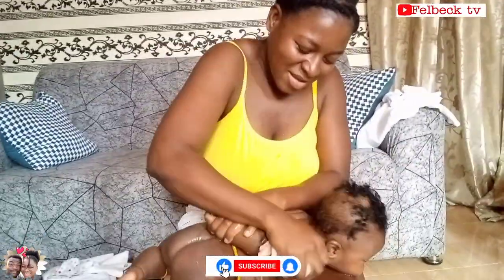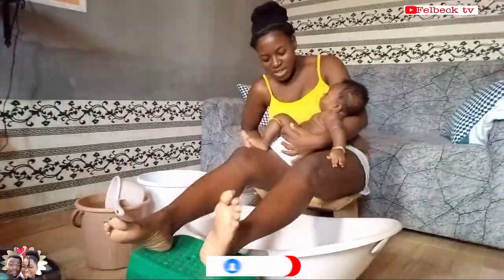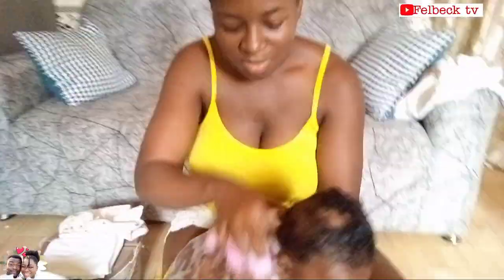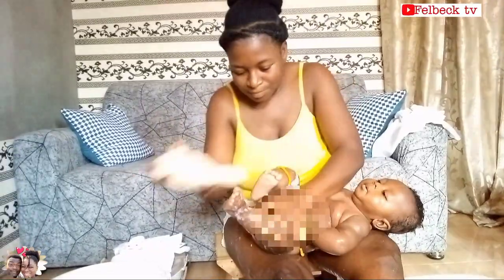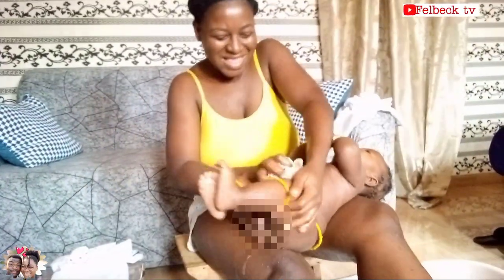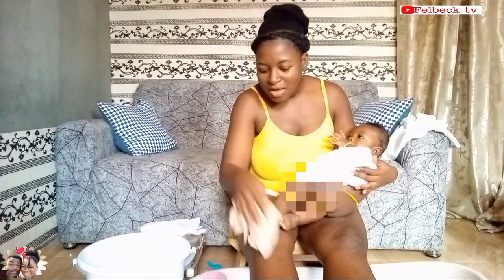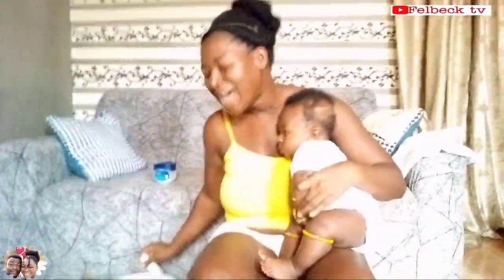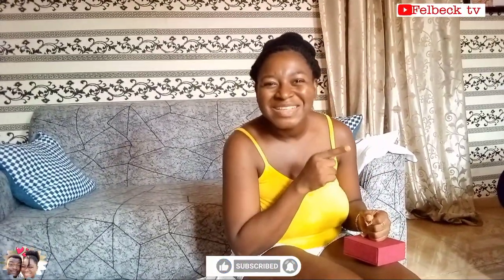First Time Bathing Our Baby The Ghanaian Traditional Way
Welcome lovely guys
Are you thinking about how to bath your baby the Ghanaian or African traditional way ? Then this video is all you need  because we are going to demonstrate the local materials needed and the simple steps involved in the baby bathing. Though it is our first time bathing our baby the Ghanaian traditional way after his grandmother left ,we hope you find it educative, fun and useful
 kindly share with us in the comment section if we did a great job  family.

We love getting feedback and messages ; so kindly don't shy to drop messages and we will surely reply. also let us know if there is any topic you would ask us to talk about